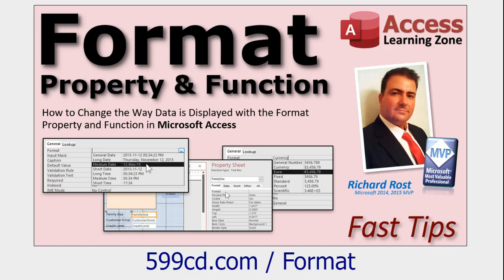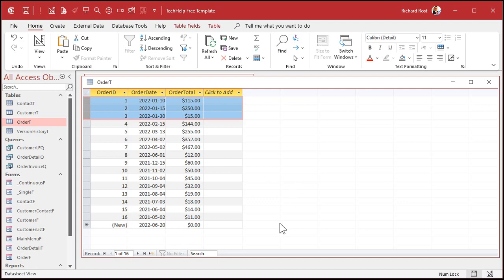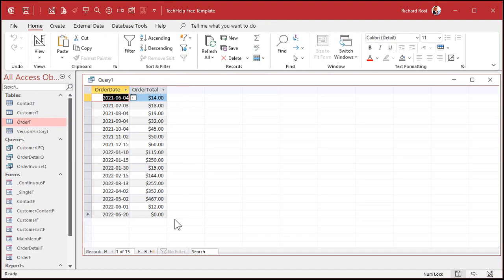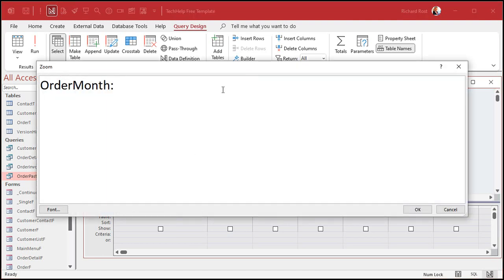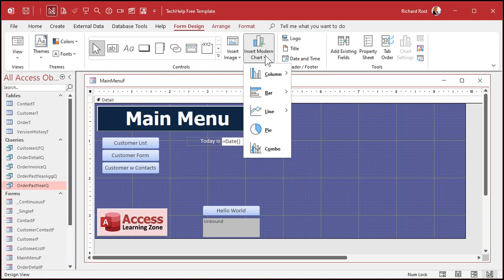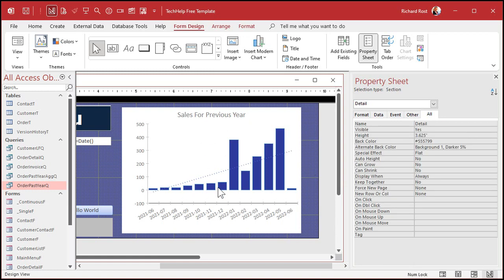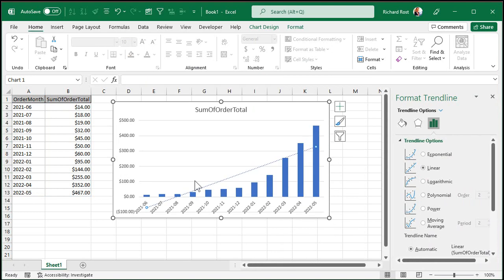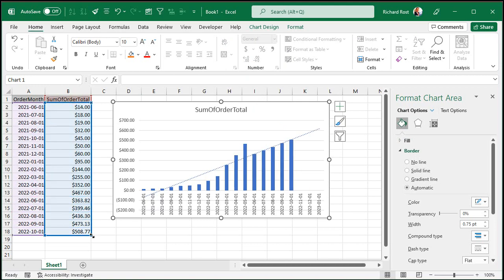Create a Chart Showing Monthly Sales in Microsoft Access using Modern Charts, Forecast in Excel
In this Microsoft Access tutorial, I'm going to show you how to create a chart showing sales by month for the past year. We will then use Excel to forecast future sales over the next few months.

Tim from Edison, New Jersey (a Platinum Member) asks: Can you show us how to put a sales chart in our database to quickly see the past year's sales. If you could also show us how to forecast next month, that would be awesome too.

Silver Members and up get access to an Extended Cut of this video. Members will learn how to forecast next month's sales using a little VBA and some SQL.